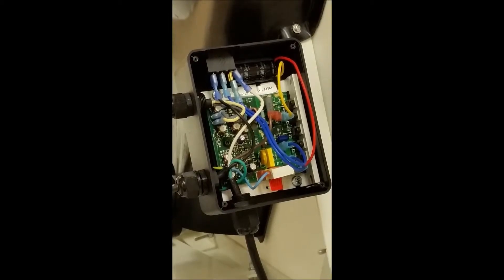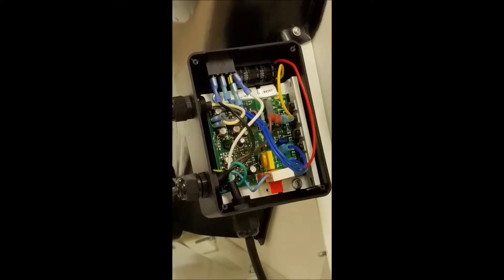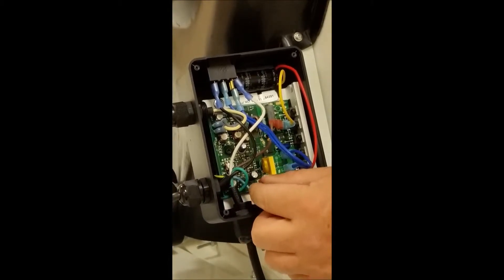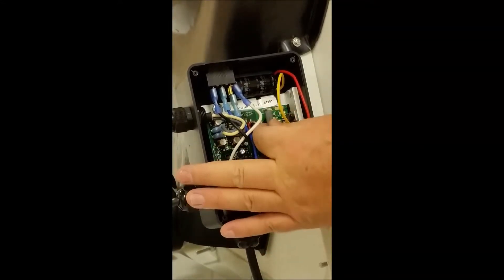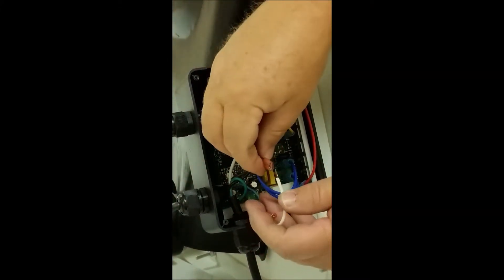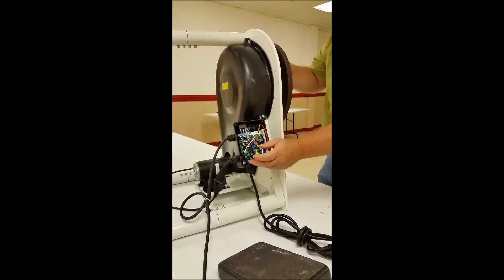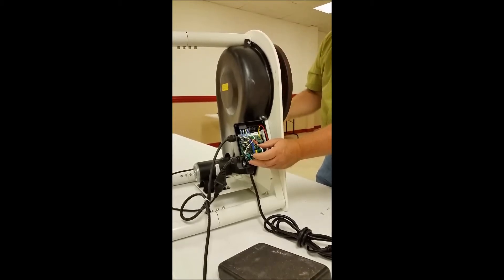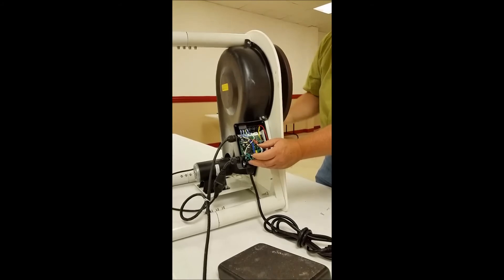How to Check the Motor of your Speedball Boss Series Pottery Wheel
Watch this short video to see how to check the motor on your Speedball Boss Series Wheel.